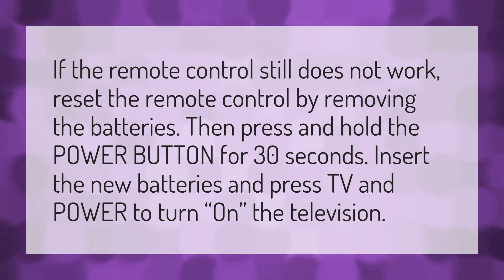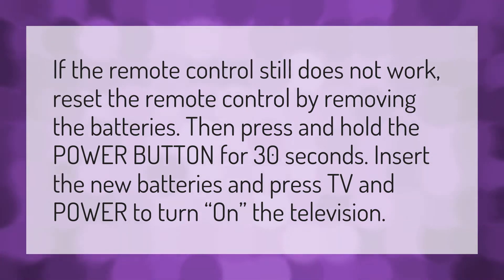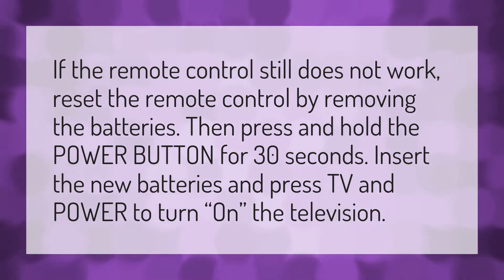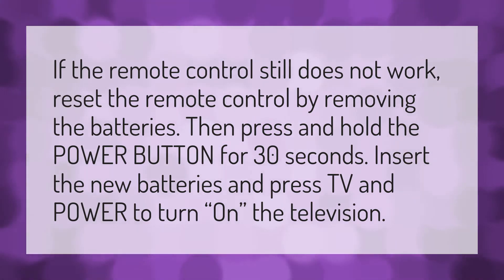How do I reset my Sharp Aquos remote?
Update Sharp Aquos TV • How do I reset my Sharp Aquos remote?